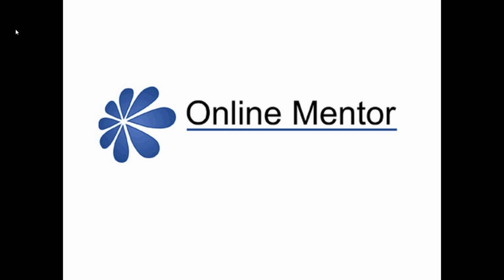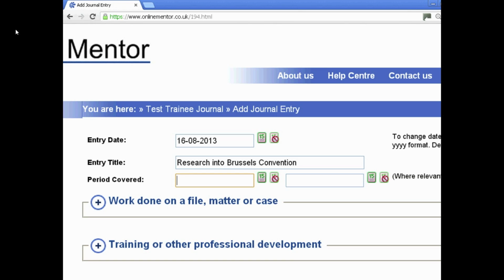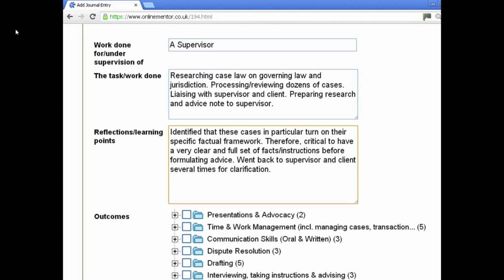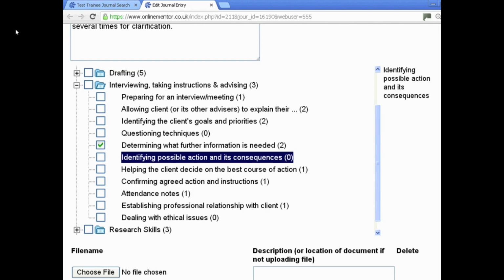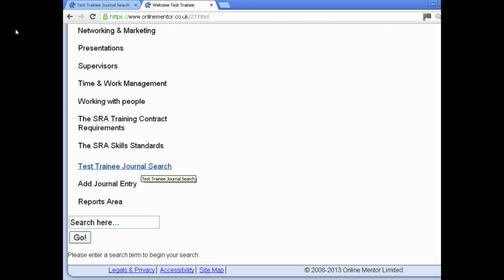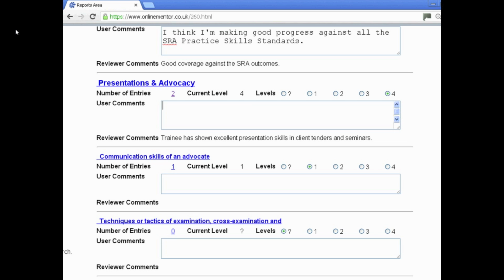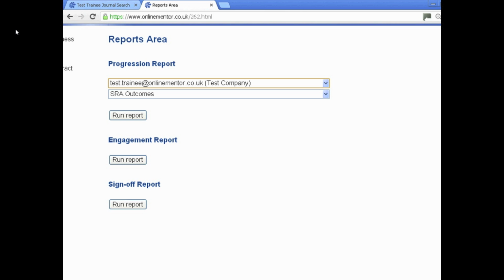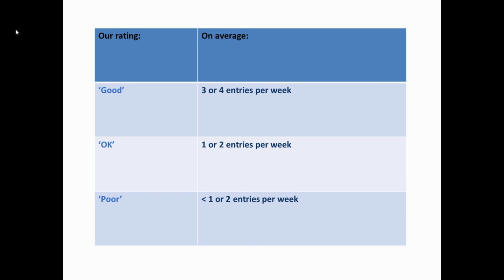Online Mentor - A How to Guide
An overview of the Online Mentor Training Record platform, a platform that makes it easy to keep regular and accurate training records in compliance with the SRA Training Record Regulations and Recommendations.